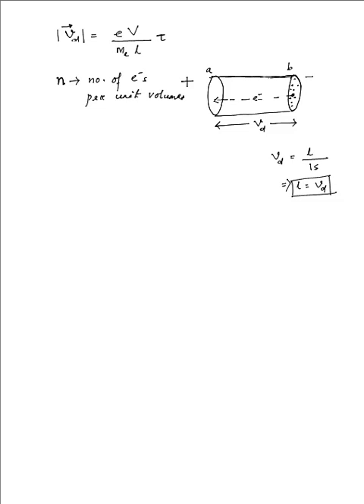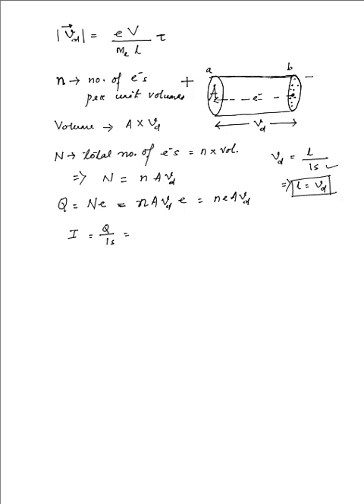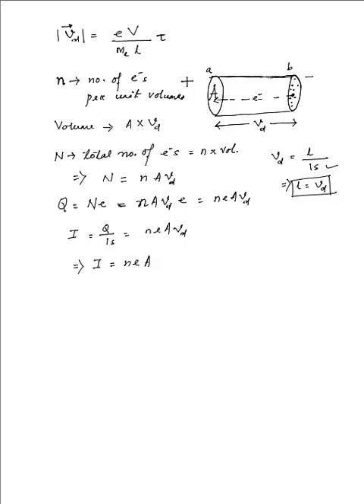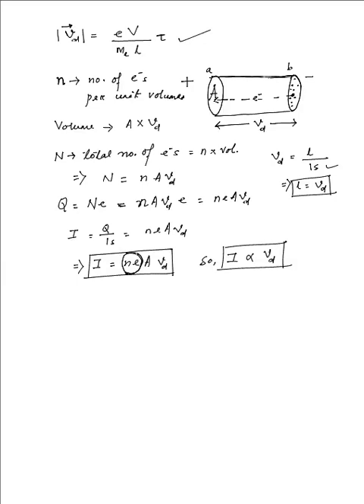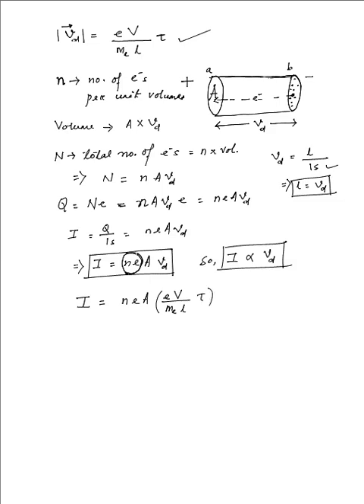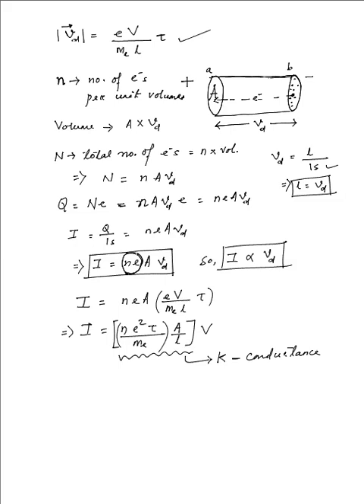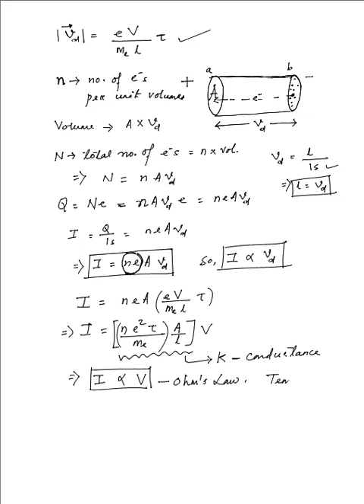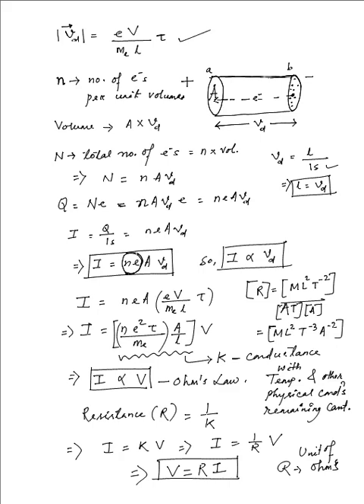Current Electricity - 3